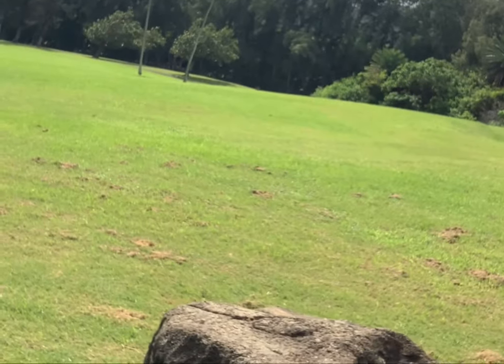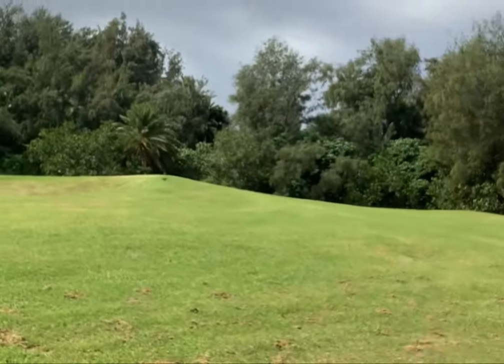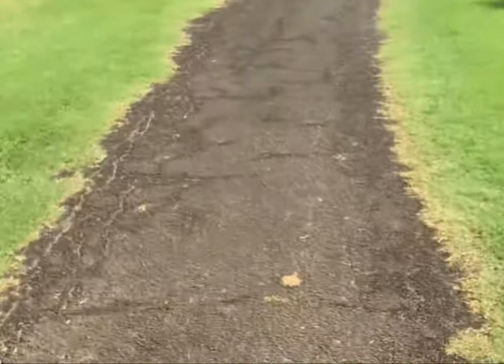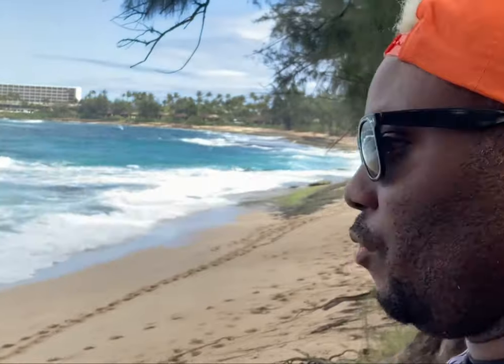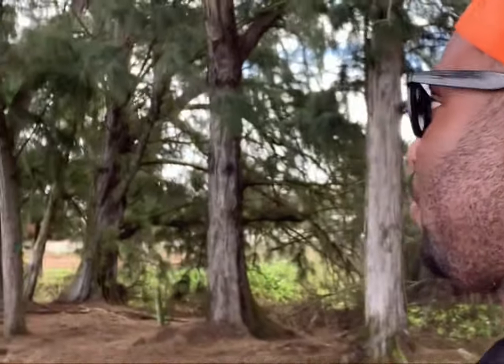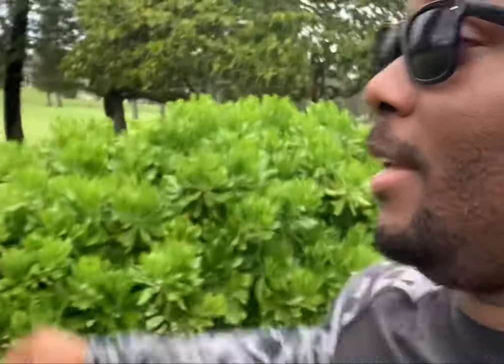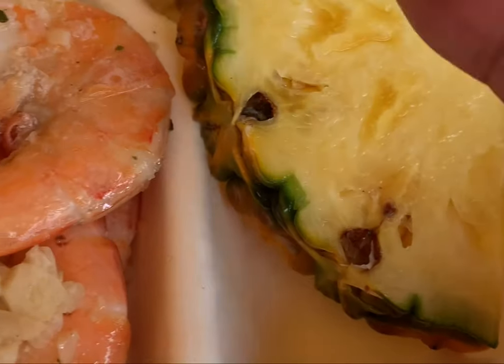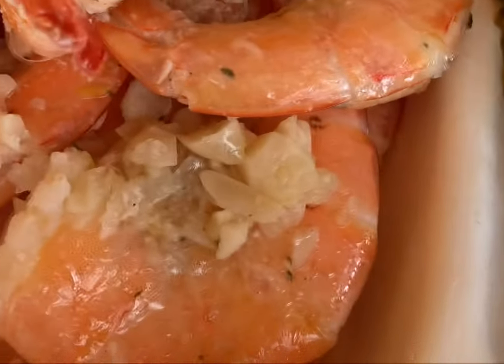Hawaii Shrimp food truck adventure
Today we tried Romy and Tanaka food truck. Both were ok, but Tanaka won between the two.